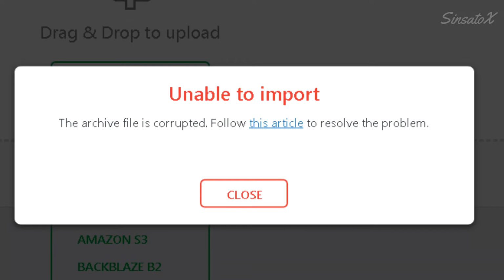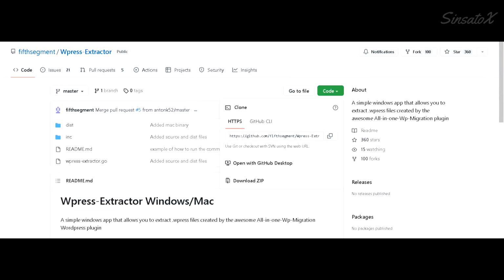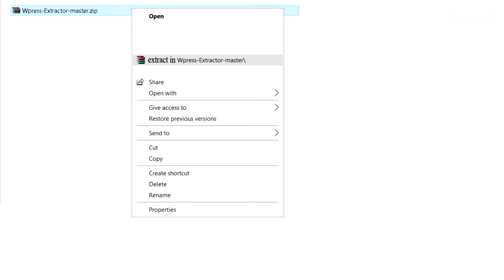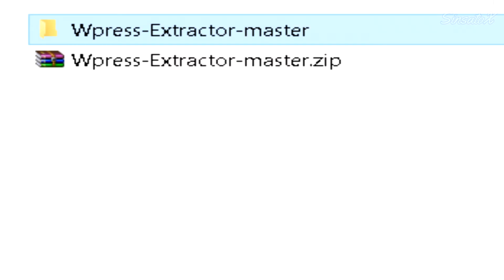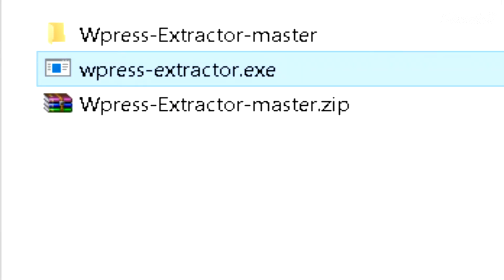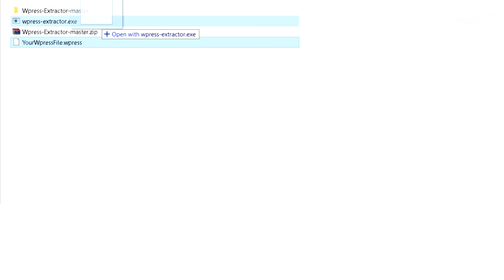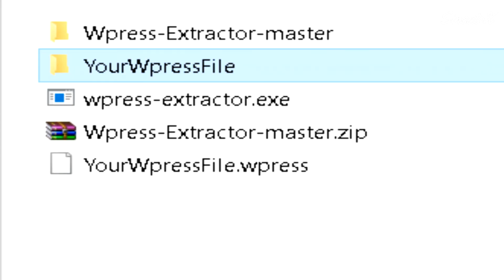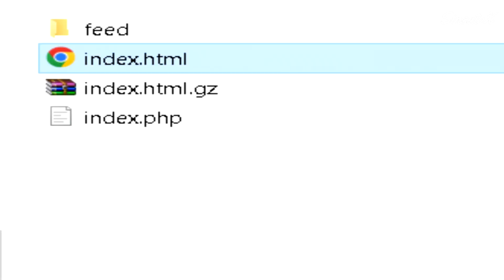How to Fix "Unable to Import / File is corrupted" - Wordpress Migration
how to "fix" - "unable to Import / file is corrupted" - wordpress migration - all in one wp migration